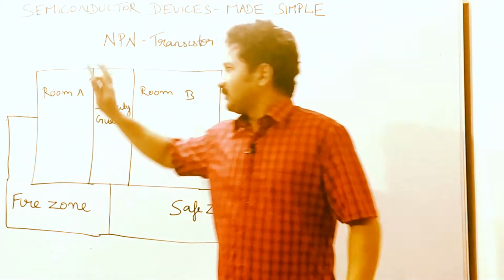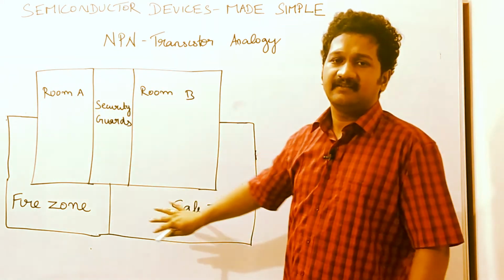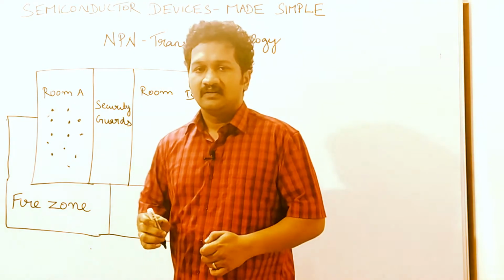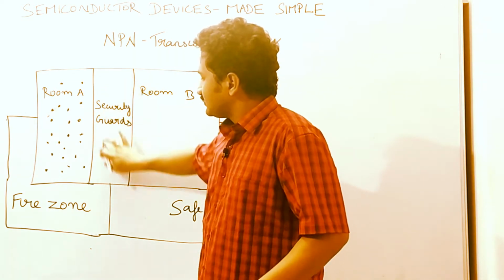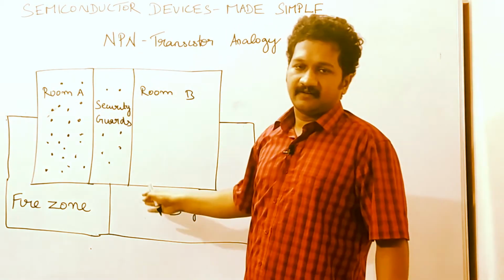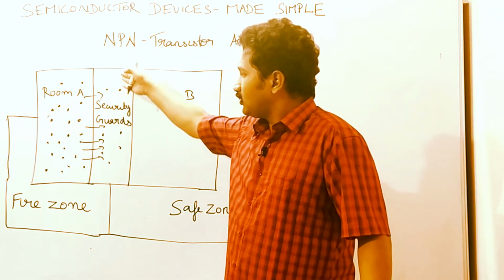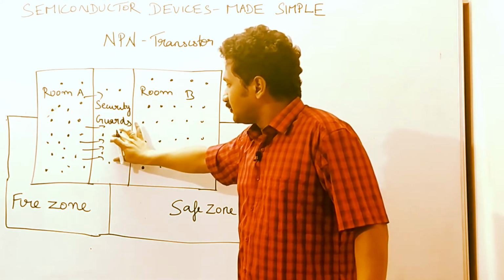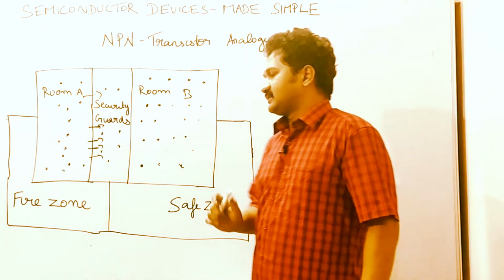What is a transistor - simple analogy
In this video, I have discussed an analogy for NPN transistor working